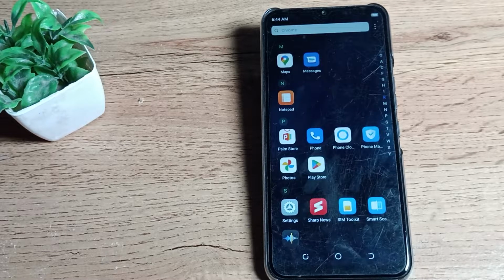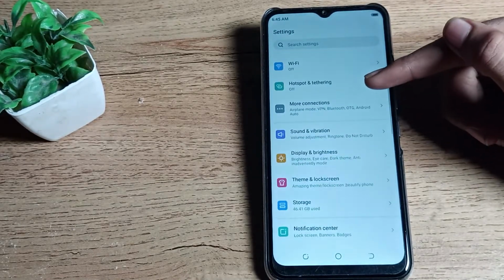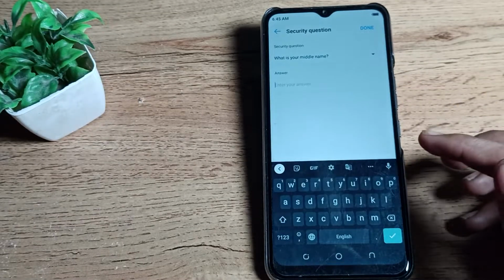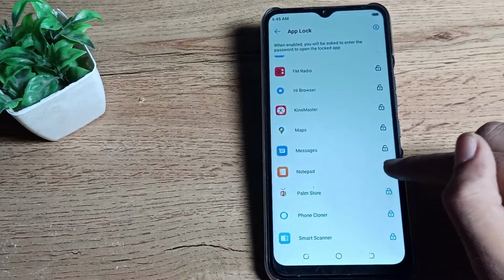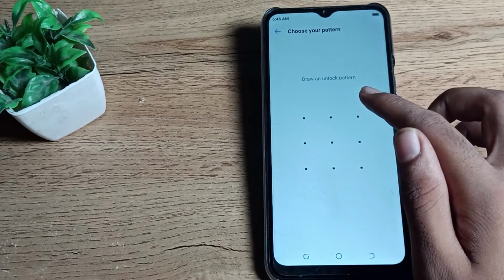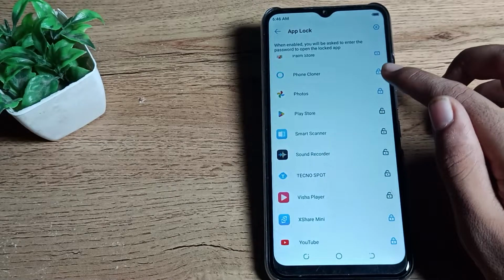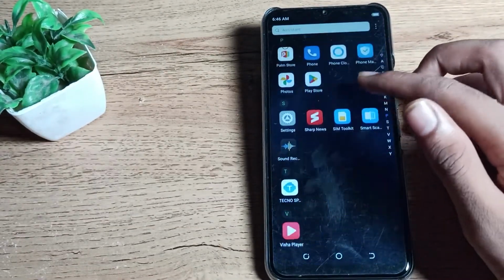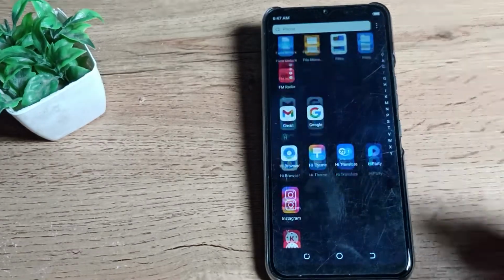Applock set up setting Tecno spark 7T phone, how to use applock setting